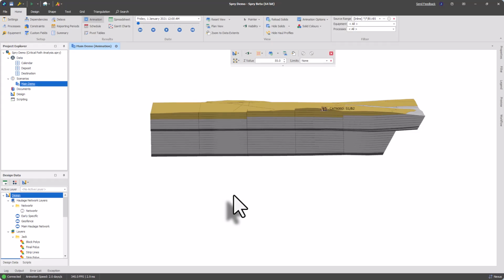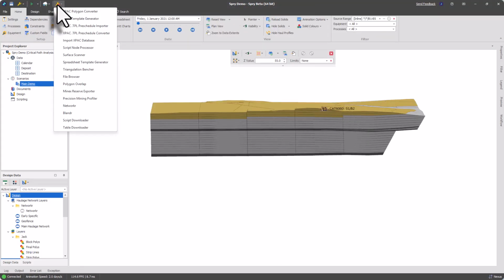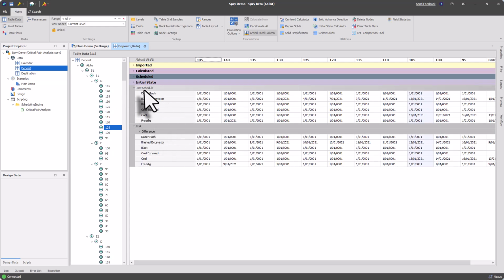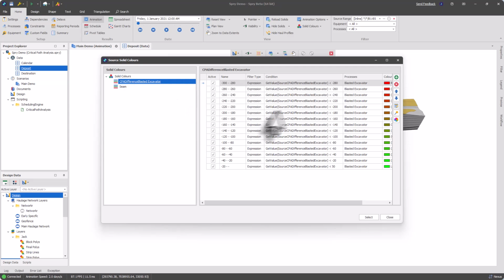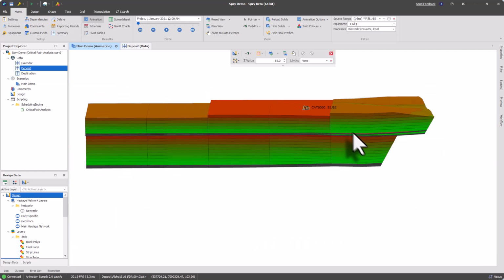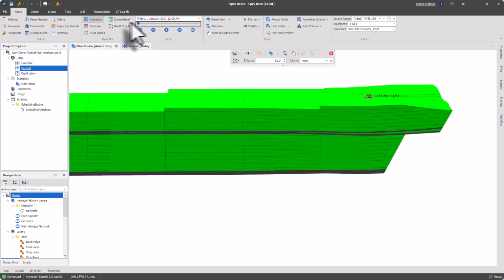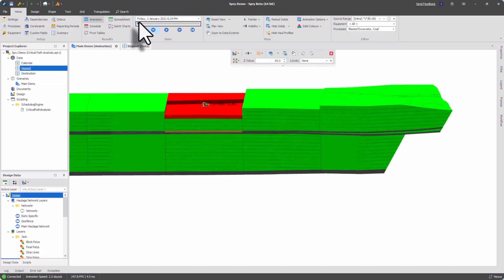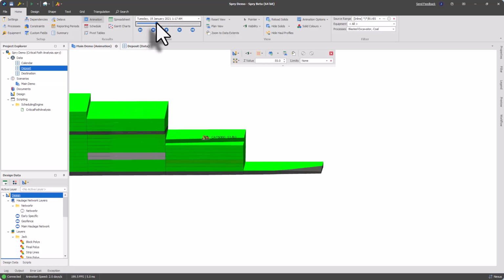Micromine Spry Tech Tips: Critical Path Analysis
Join Jack as he takes you through some ways of analysing whether you are moving dirt as late as possible and understanding where in your plan delays or downtime will have the biggest impact.